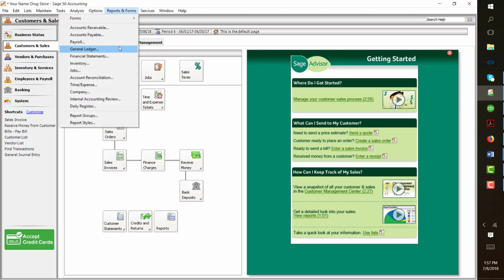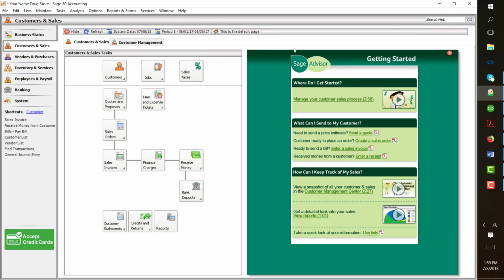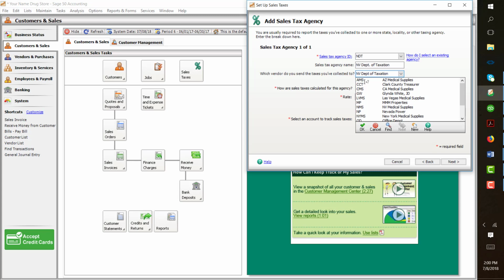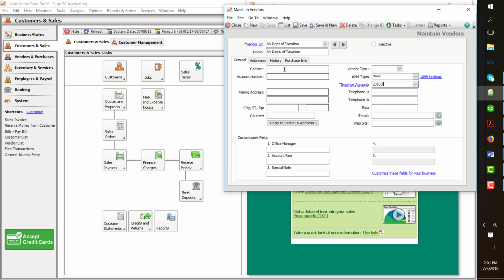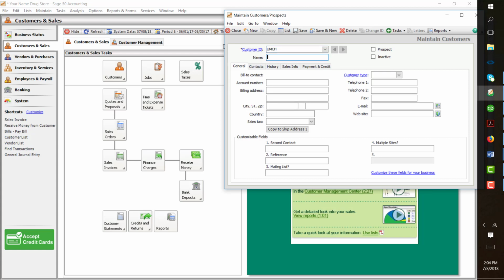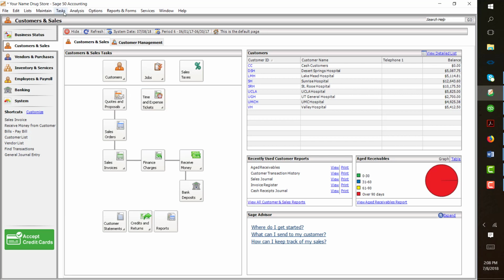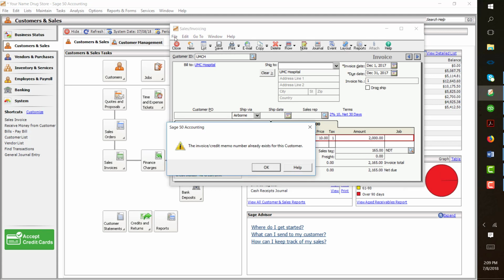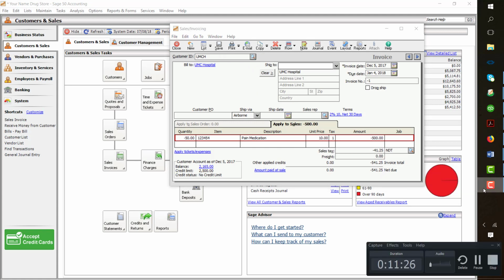Acc 135B - Computerized Bookkeeping Using Sage 50 - Chapter 8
Chapter 8 - Merchandising Company - Accounting for Cash Receipts